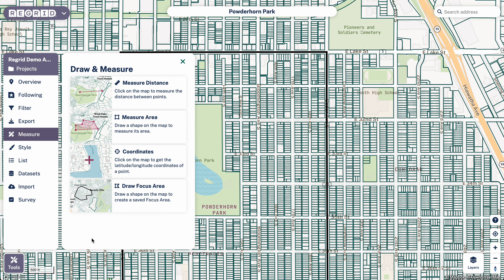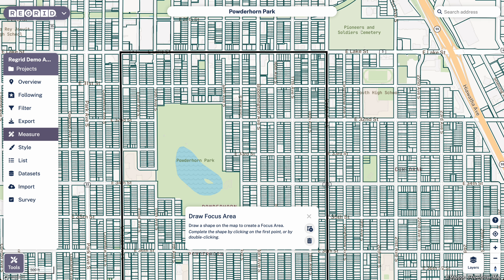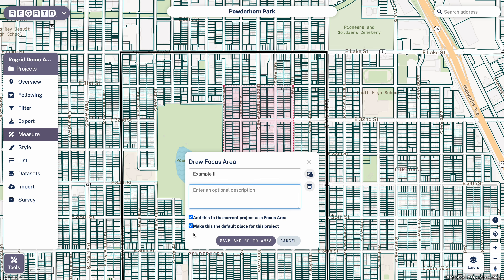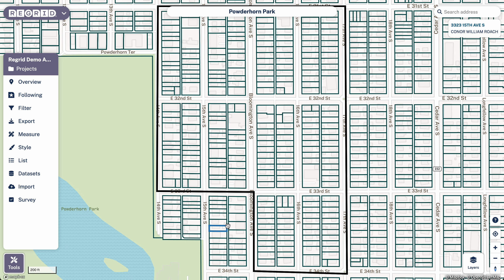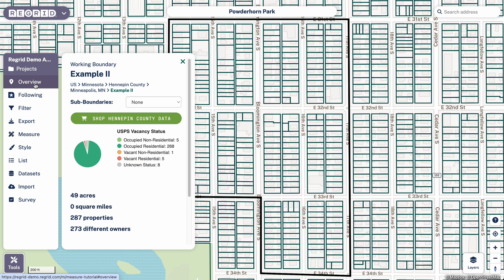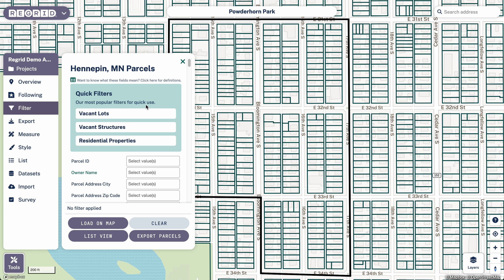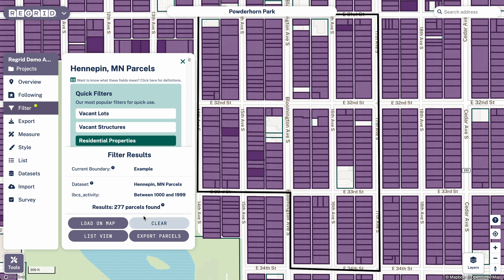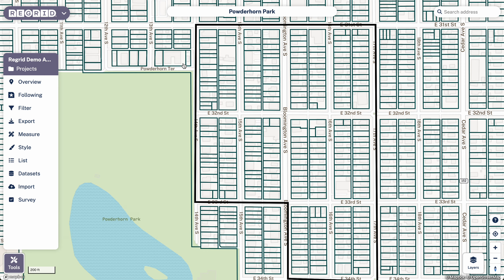Draw a Focus Area - Regrid Property App (Web)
Focus Areas are a key way for Regrid Property App users to narrow down a geographic area of interest in the Regrid Property App. Once you've got your area drawn, you can set it as your default location to return to later, or narrow down properties within your Focus Area even further using our Filter tool.